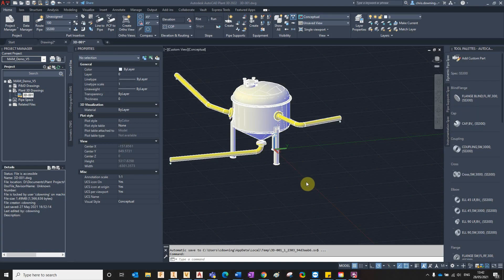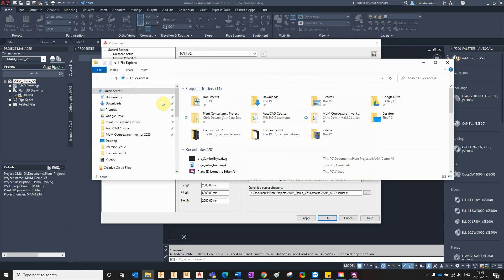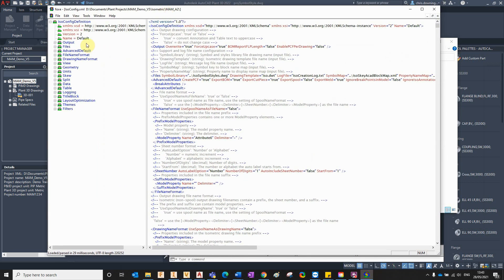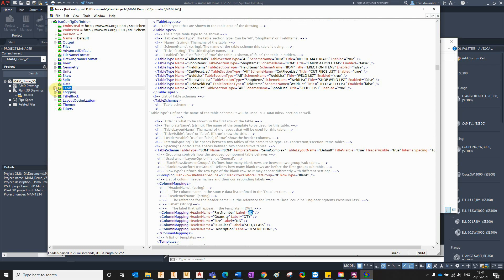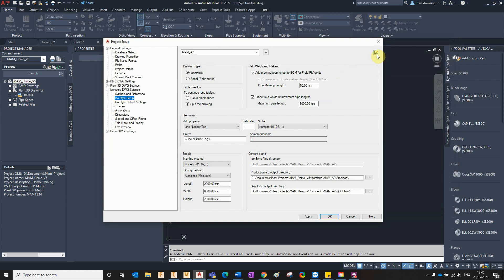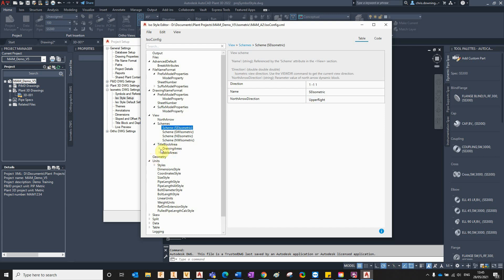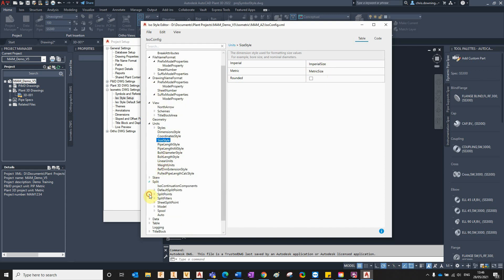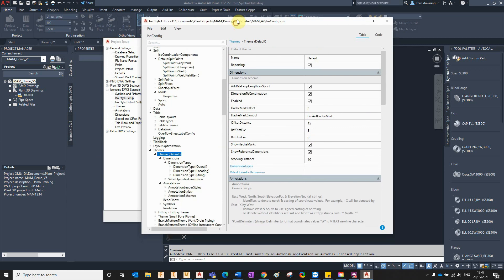Autodesk Plant 3D 2022 Isometric Editor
This video shows how to use the new Isometric editing functionality in Autodesk Plant 3D 2022. This gives you the ability to edit the isoconfig.xml from within the project settings without leaving Plant 3D.